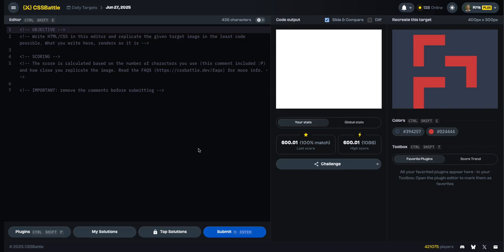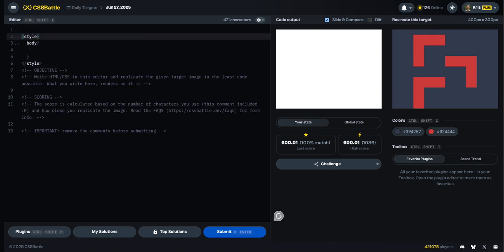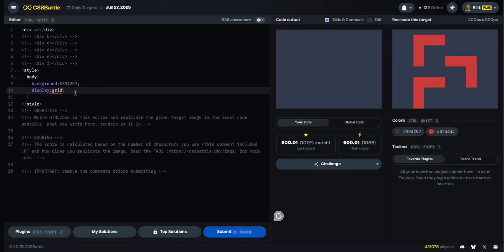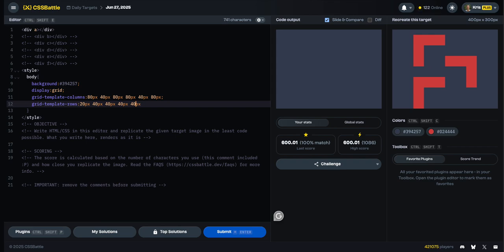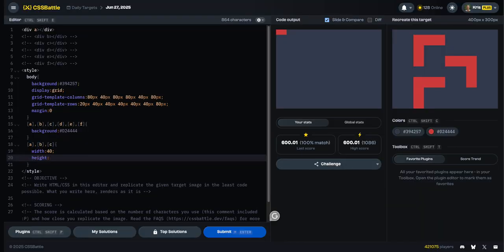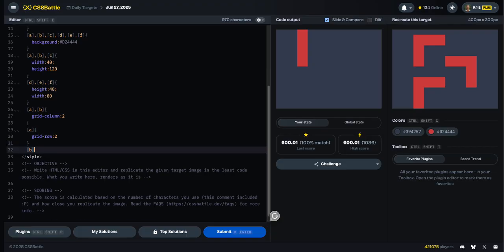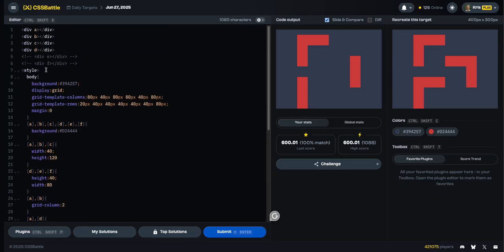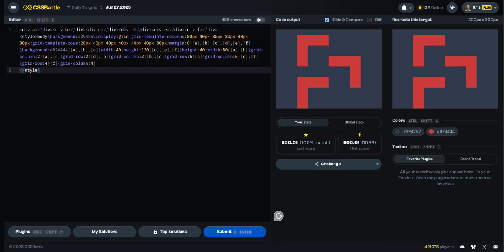CSS Battle Daily Target June 27, 2025